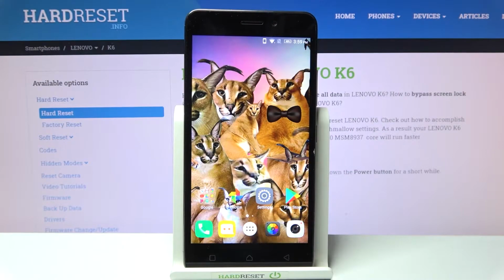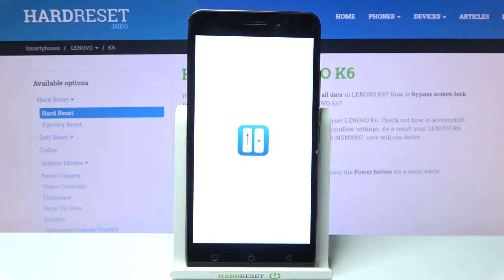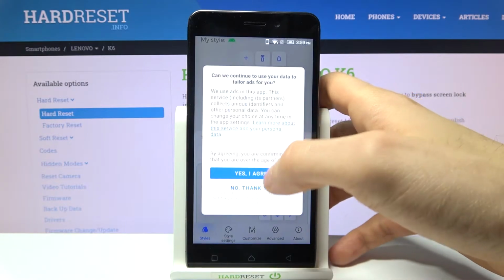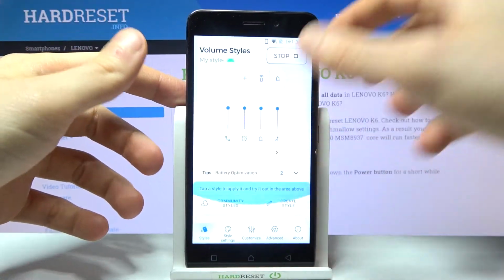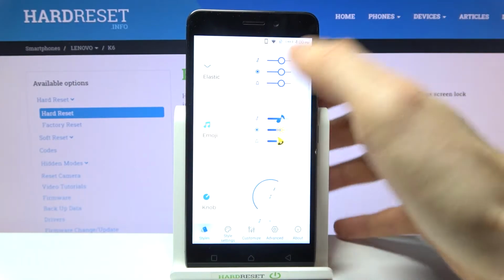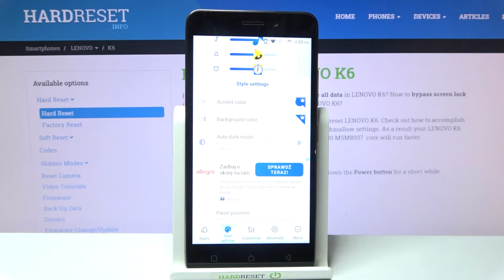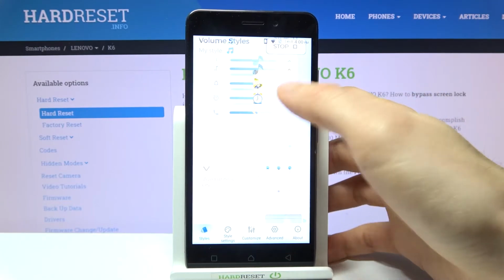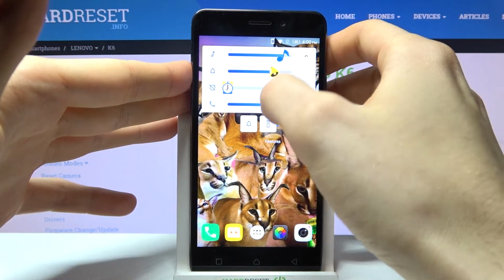How to Customize Volume Panels on LENOVO K6 – Install Volume Styles App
Learn more information about LENOVO K6:
Did you know that you can actually customize the volume panel on your LENOVO K6? In our new video we’re going to show you how you can easily set yourself a new volume panel in a few simple steps. You can select one of the preset panels, or you can even create your own one! So if you’re interested, then you should watch our new video to the end, follow the instructions provided by our specialist and try to customize the volume panel on your LENOVO K6 yourself.

How to change volume panel style on LENOVO K6? How to download the volume style app on LENOVO K6? How to install the volume styles app on LENOVO K6? How to update volume panel style on LENOVO K6?